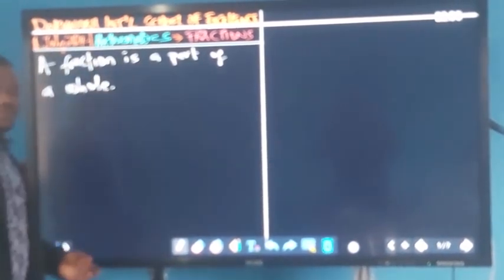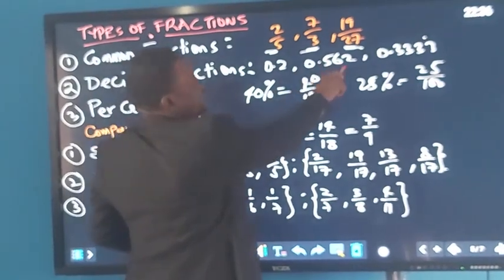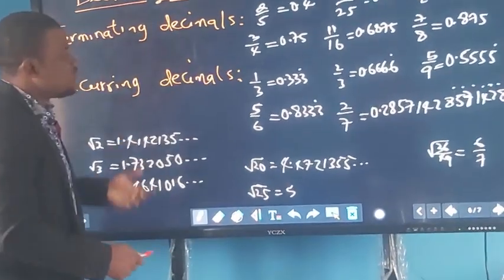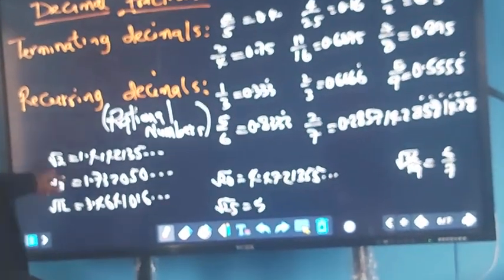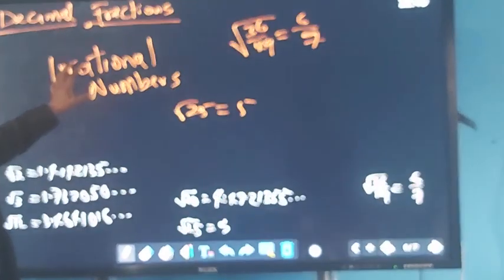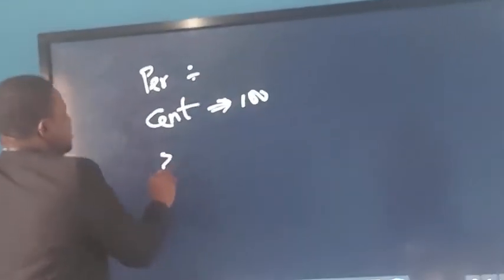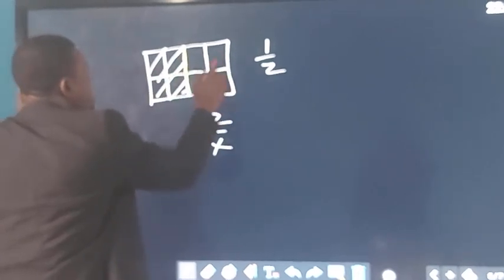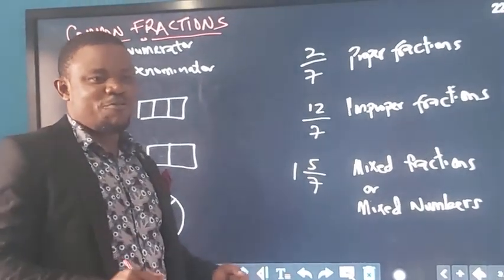BASIC MATHS. FRACTIONS- TYPES AND EXAMPLES 1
1. Basic Maths
2. Fractions
3. Types of Fractions
4. Fraction Examples

1. Maths Basics
2. Fraction Types
3. Equivalent Fractions
4. Like Fractions
5. Unlike Fractions
6. Mixed Numbers
7. Improper Fractions
8. Fraction Simplification
9. Fraction Addition
10. Fraction Subtraction
11. Fraction Multiplication
12. Fraction

1. Understanding Basic Fractions
2. Types of Fractions Explained
3. Real-World Examples of Fractions
4. Simplifying Fractions Made Easy
5. Adding and Subtracting Fractions
6. Multiplying and Dividing Fractions
7. Converting Mixed Numbers to Improper Fractions
8. Comparing Like and Unlike Fractions
9. Fraction Word Problems
10. Basic Maths Fractions Tutorial